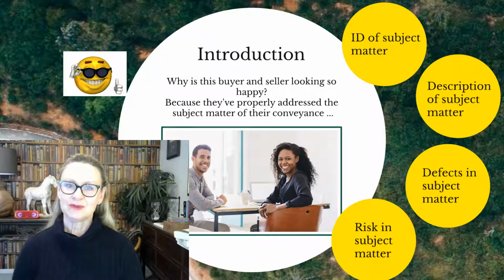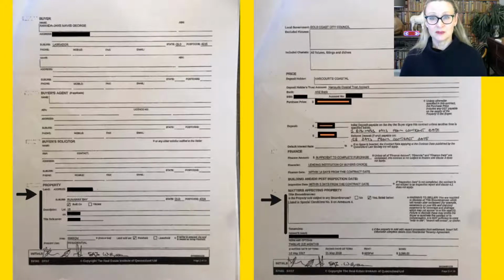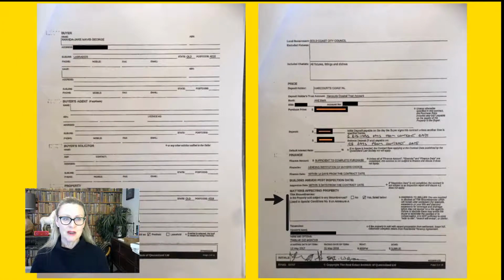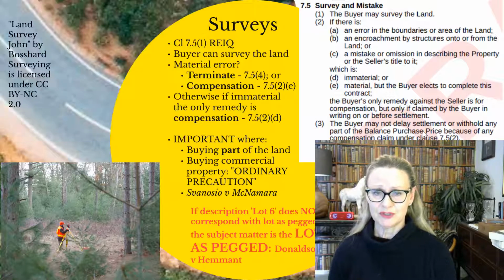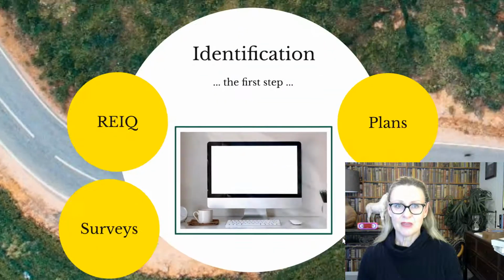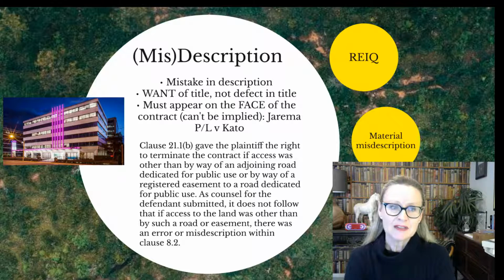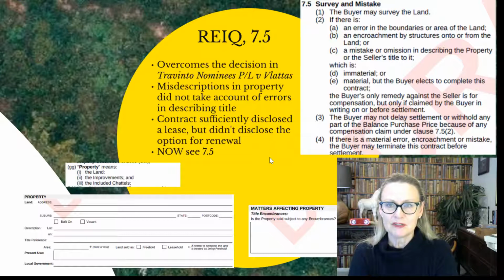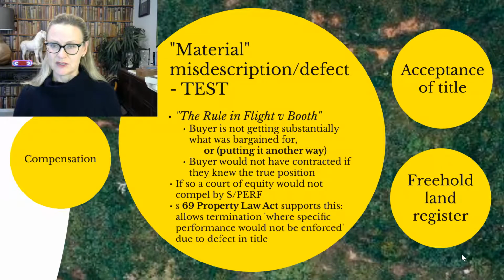LAWS12059 Week 7 Subject Matter of Sale Pt I